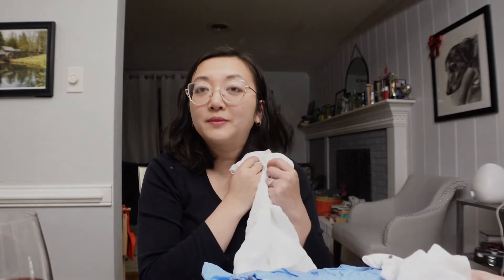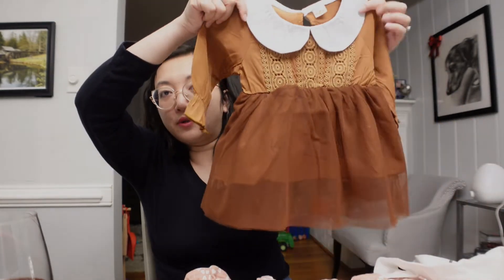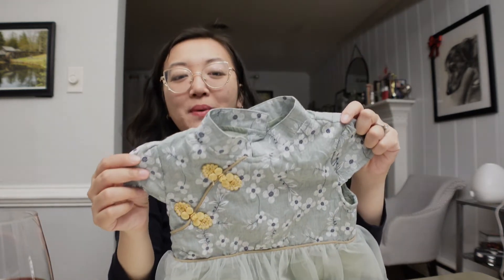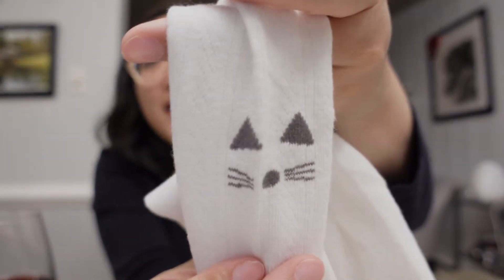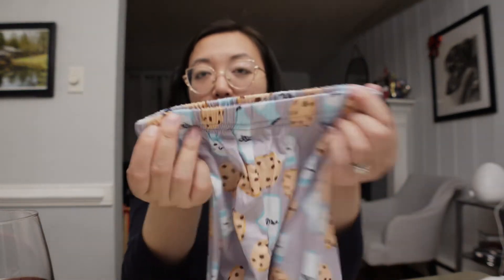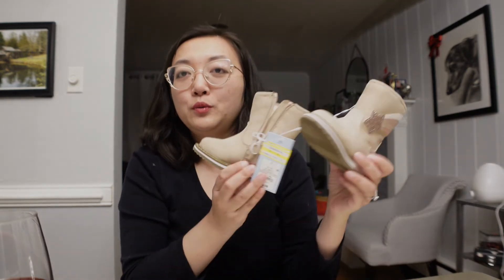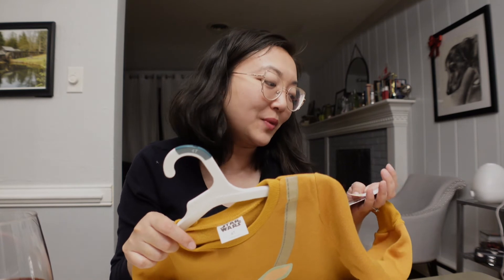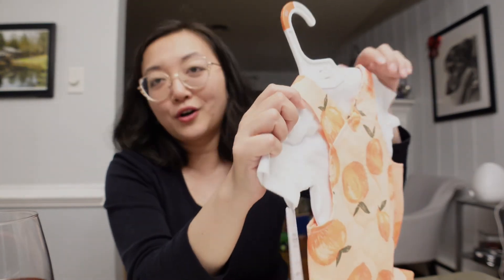Baby and Toddler Shein Haul! And a small Target Haul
Some items were sold out so I could not link.

Target Links:
Toddler Girls' Isla Rainbow Zipper Slip-On Winter Boots - Cat & Jack™
Toddler Boys' Woven Pull-On Shorts - Cat & Jack™ Blush
Toddler Boys' Star Wars Baby Yoda Sweatshirt - Dark Orange
Baby Girls' Peach Top & Skirtall Set - Just One You®